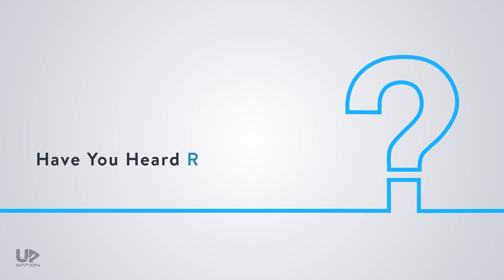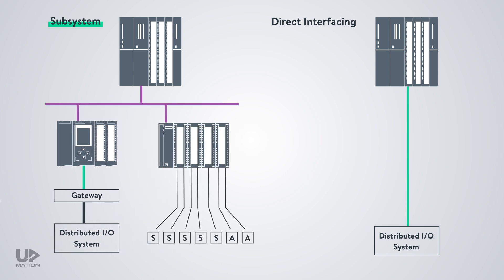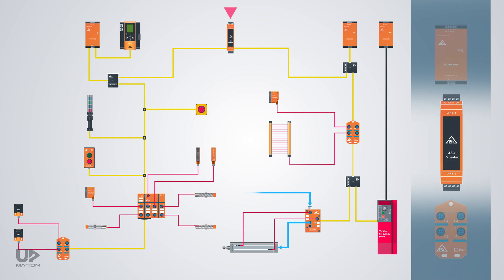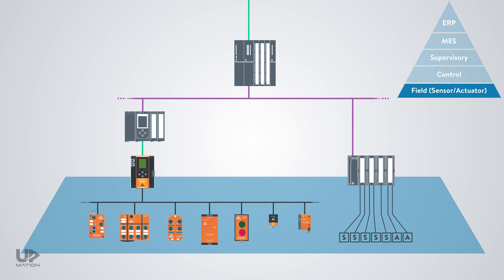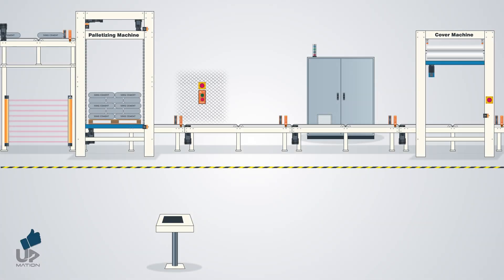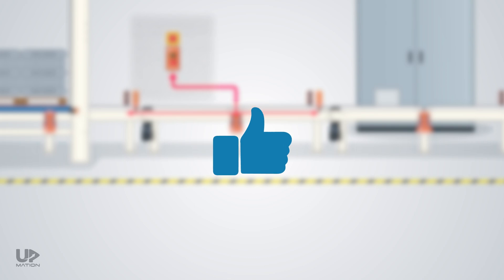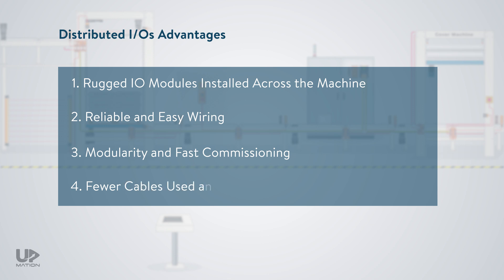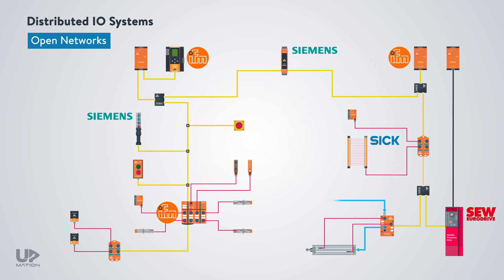Distributed IO vs. Remote IO | Differences & Benefits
How many times have you heard the Remote I/Os and Distributed I/Os interchangeably?
These two I/O systems have some major differences that you should not opt for one instead of the other.

In this video, I’ll clarify this confusion and you’ll learn what Distributed I/Os are and how they differ from Remote IOs. To get some insights about Remote I/Os prior to this video, you can watch our previous video here:

We can take advantage of Distributed IO systems either by Direct Interfacing with the main PLC, or employing them as a subsystem. We can also use them along with other types of IO configurations like Remote IOs.

Depending on our application and the automation process's features, we can employ them in different parts of our industrial network. Likewise, we can even mix them with conventional parallel wiring and pull some sensor cables directly to the local IO rack within the PLC (Programmable Logic Controller) panel.

In almost all types of communication protocols with Distributed IO configuration, we have more or less the same types of hardware components.

The first and foremost piece of hardware is the network cable. Usually, we can benefit from a two-wire network cable that can transfer both the data or signal and the power at a high speed.

There are:
- Power supplies,
- Repeaters to amplify the signals,
- I/O modules or Hubs for connecting the sensors and actuators,
- Cord sets to connect sensors and actuators to the IO modules,
- Gateway or Controller for transferring the data to the upper level of the automation pyramid.

For a better understanding of the subject, I am going to compare some of the effective properties of Distributed IOs with Remote I/O panels.

Both of these IO systems are utilized at the Actuator/Sensor Level (Field Level) of the Automation Pyramid. At this level, distributed IO systems read the signals and command the actuators via a Bus System or Fieldbus communication network such as AS-interface, IO-Link, Profibus PA, and so on.

Whereas in remote I/O systems, the sensors, and actuators are hardwired directly to the input and output cards and there is no Fieldbus network below them.

On the other side, however, both I/O systems are connected to the same network which is the “Control or Process level” of the Automation Pyramid and the bus protocol would be Industrial Ethernet or a specific Fieldbus protocol like Profibus.

Now, consider a packaging machine as a real-world example to understand some of the Distributed IO features in practice.

This machine is only a part of an extensive industrial process and is usually manufactured by a specific vendor outside of the facilities. Like the rest of the process, we have various sensors and actuators along this machine.

As most of its sensors and actuators are of discrete types, AS interface could be a suitable choice among all available Fieldbus network protocols.

There are multiple benefits to using distributed IO systems, and modularity is one of them.
They have also great hardware options in terms of modularity. The rugged expansion IO module with high levels of ingress protection rating is one of them that has a limited number of input and output connections.

Manufacturers preinstall them outside of the panel and on different parts of the machine, very close to the instruments, and actuators.

Doing so has lots of benefits that I invite you to watch the video to figure out.

Timestamps of this video:

00:00 Introduction and Some Questions
00:42 Where to Use Distributed IO Systems
01:31 Distributed IO Hardware Components (Network Cable, Gateway, etc.)
02:29 Automation Pyramid: Distributed IO vs Remote IO
03:21 Packaging Machine: An Industrial Automation Application of Distributed I/O Systems
03:59 Distributed IO Modules (Benefits & Features)
5:52 Remote I/O vs Distributed I/O
6:22 Distributed IO Systems as Open Networks